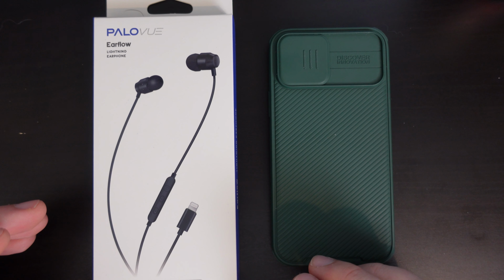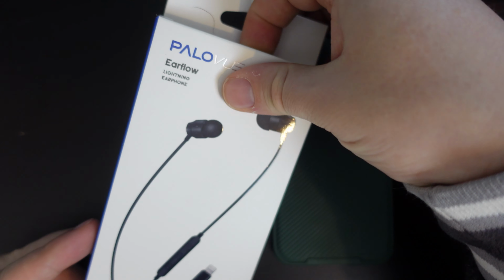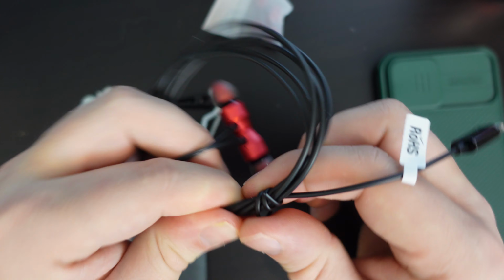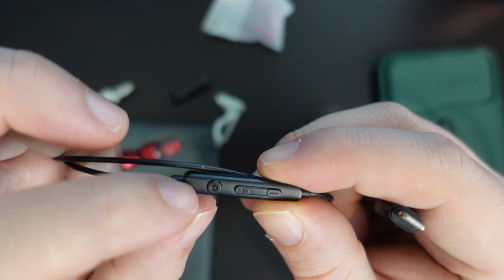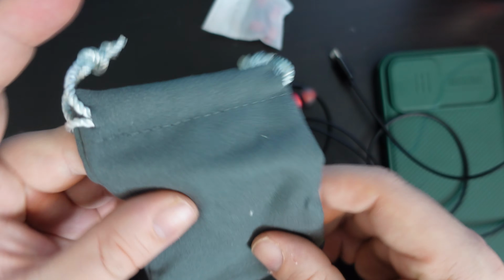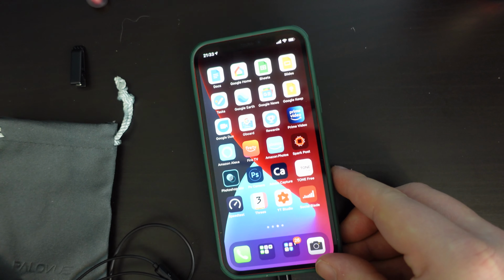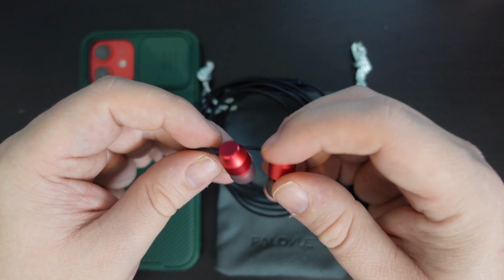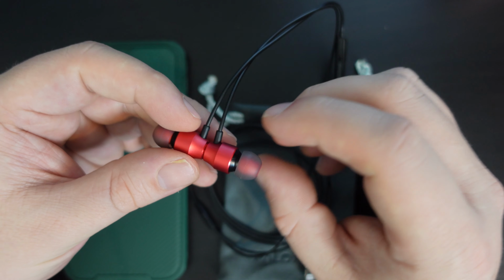PALOVUE Lightning Earphones for iPhone (MFi Certified) - Unboxing & First Impressions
Taco Tuesday? No! This is Earphone Tuesday on the Tech Travel Geeks YouTube Channel! Horray! (Feel free to eat tacos while you watch our videos)

Our Chief Mobile Opinionist, Matteo, unboxes and provides some  first impressions of the PALOVUE Lightning Earphones for iPhone (MFi Certified).

PALOVUE Lightning Earphones for iPhone (MFi Certified) available to purchase on Amazon

From PALOVUE:

♪ GO DIGITAL AUDIO - Built-in DAC & Φ9.2 dynamic driver tuned to deliver an elevated listening experience
♪ PLUG N PLAY - NEW generation MFi certified lightning earphone flawlessly compatible with iPhone/iPad/iPod; LOW POWER & APP-FREE, The MFi License can be searchable in Apple's public database of authorized Lightning, headset, charging, and iAP-based MFi accessories
♪ STYLE & MAGNETIC EARBUDS - Lightweight aluminum body and comfortable in-ear design reducing ambient noise, magnetic earphones convenient to carry around and easy to get out of the tangled mess
♪ UNIVERSAL & Built-in MIC - Wake up Siri, take calls, play music & volume control with one exquisite piece of controller
♪ OUTSTANDING SERVICE - The reliable product quality plus responsible Worry-free Warranty policy are equivalent to your steady listening experience, seller PALOVUE Provide 12 Months Warranty and 120 Days Money Back Guaranteed